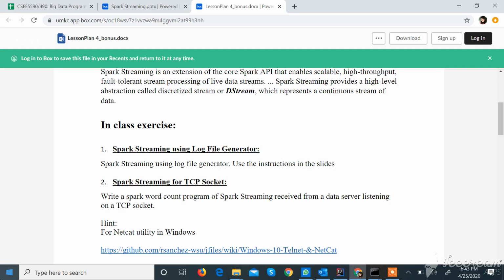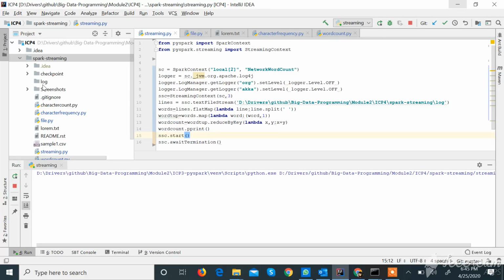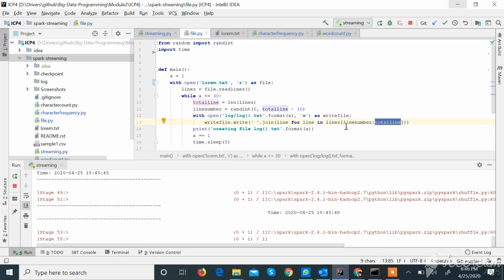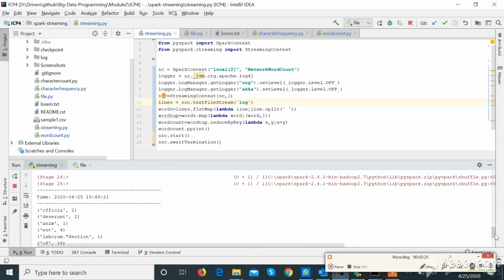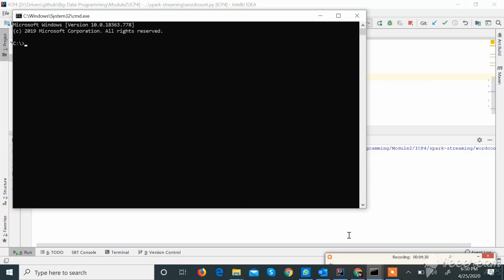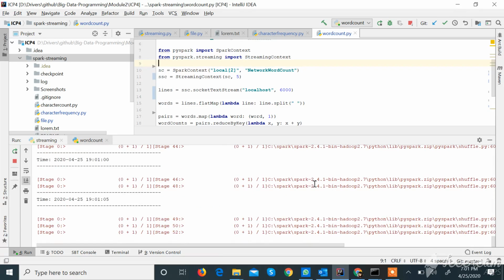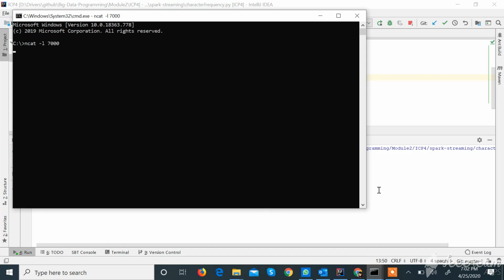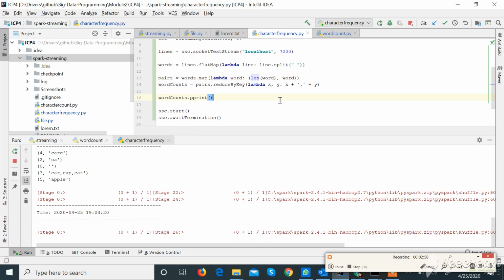Module 2 -ICP4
Spark Streaming